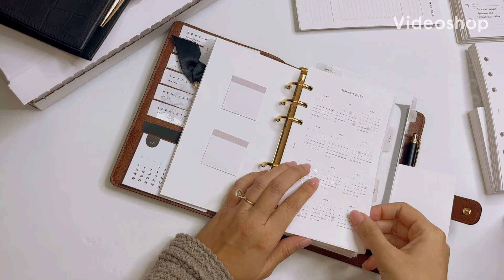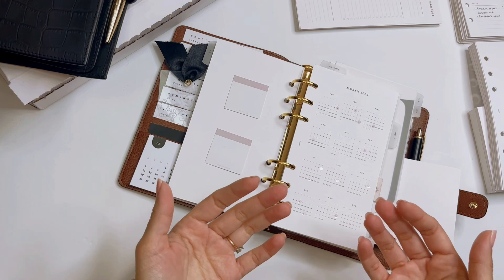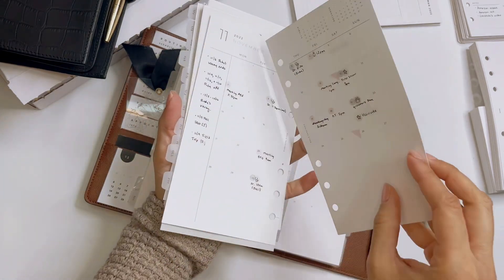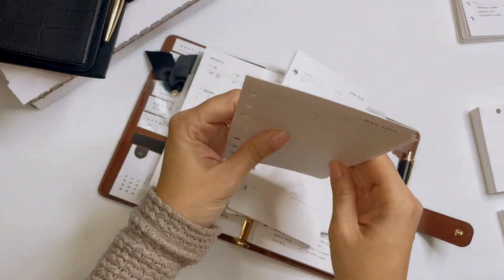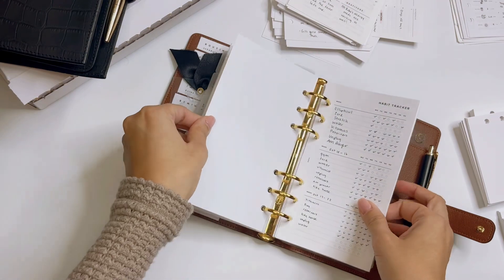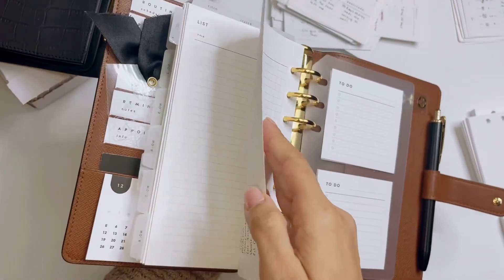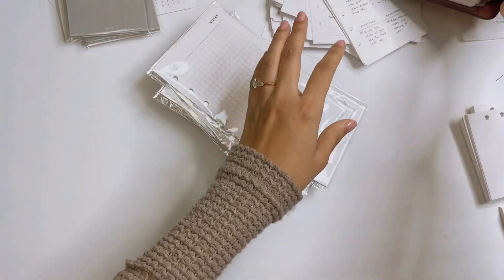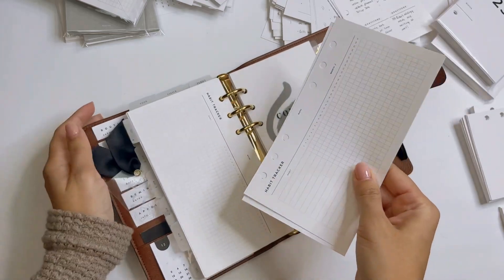2022 Inserts I Loved & Will Use For 2023: Featuring 8lotus & Rosie Papeterie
Today I am showing the different inserts I have used in 2022 and comparing how I used them. I share which inserts I will use for 2023, and why I will use them.

I feature my two favorite shops which are 8lotus and Rosie Papeterie. I also show a quick 8lotus unboxing.